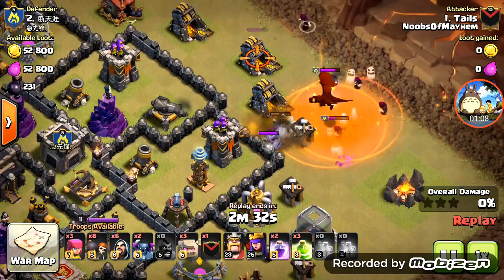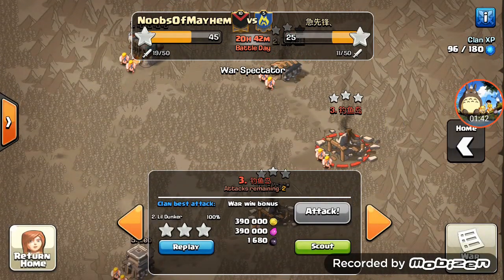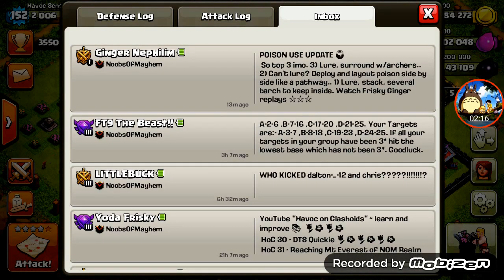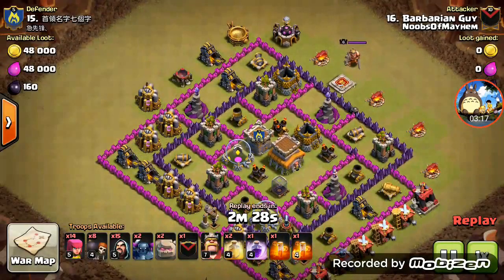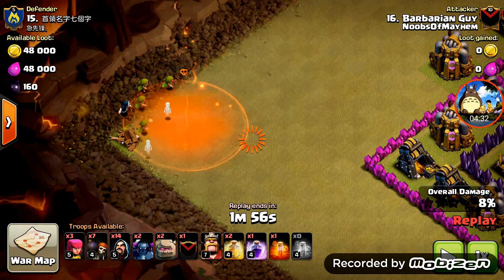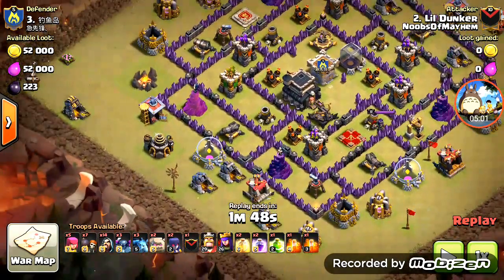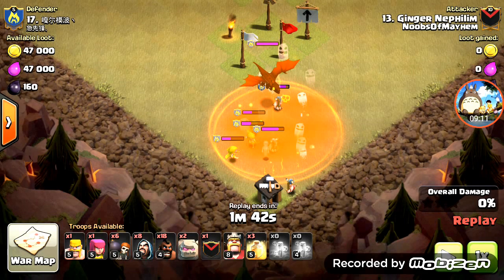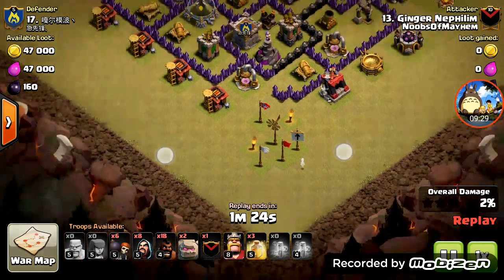HoC 32 - Poison Death Valley (March 2016 update)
Biggest factor of concern for this update is units running outside of poison spell. No problem. NOM show you how. NOM show you good time. NOM make you get boyfriend and do yo nails. NOM do it for you no problem for you 1 dolla.